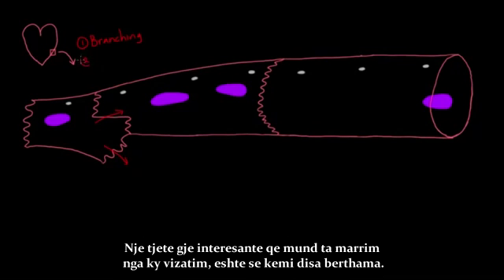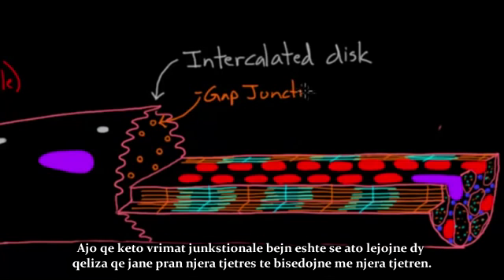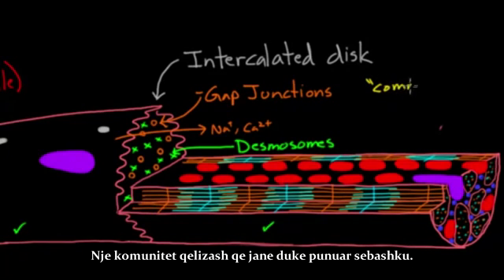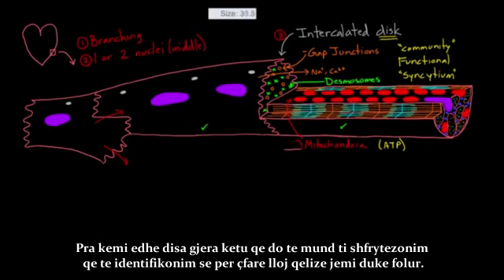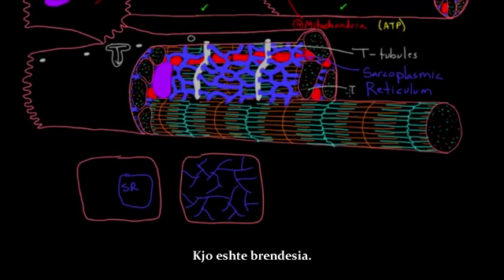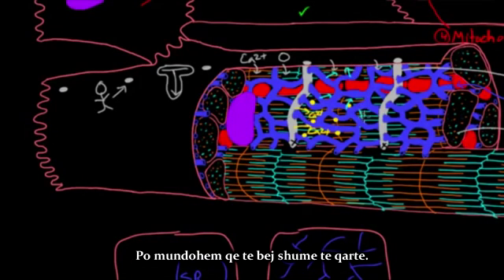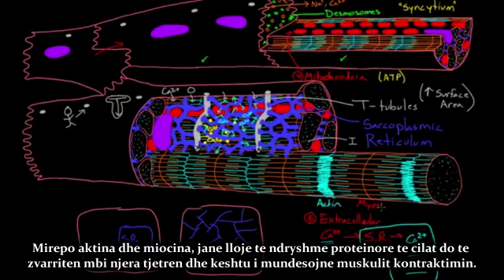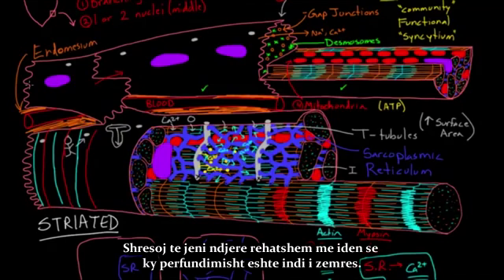Qelizat e zemres me ne detaje, 2